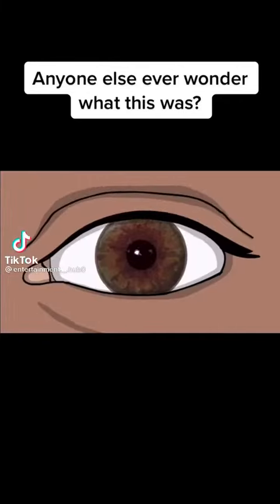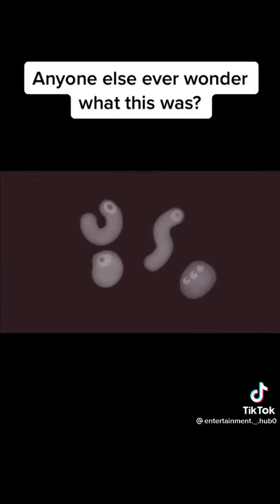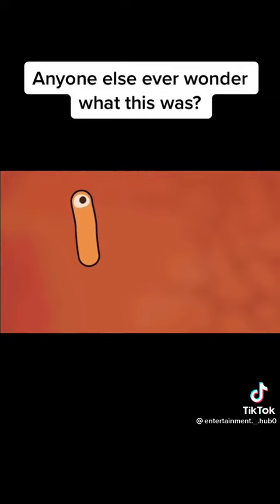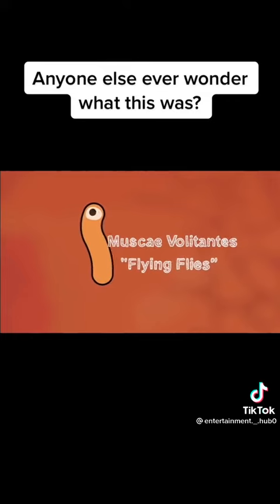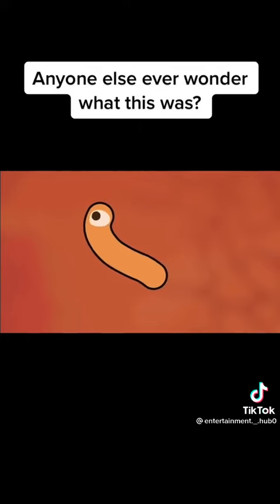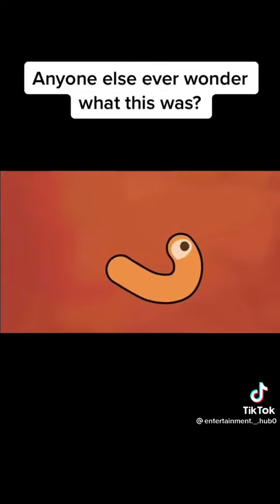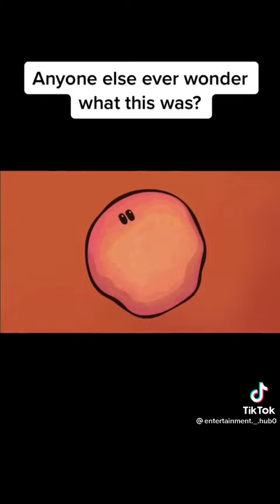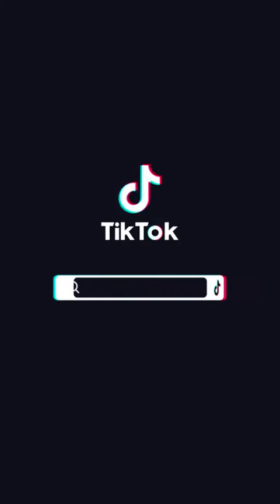Transparent flying insects